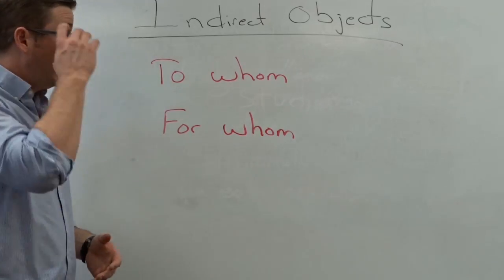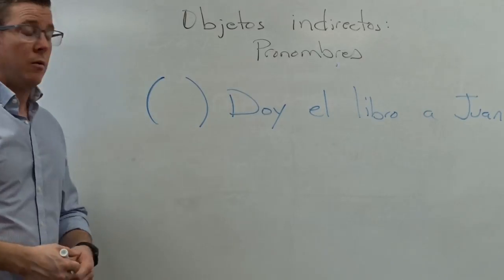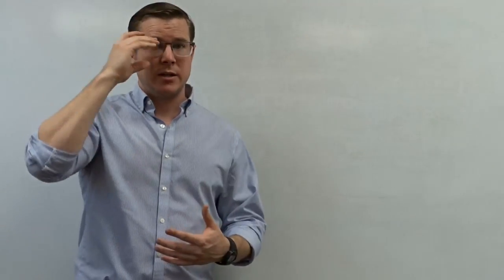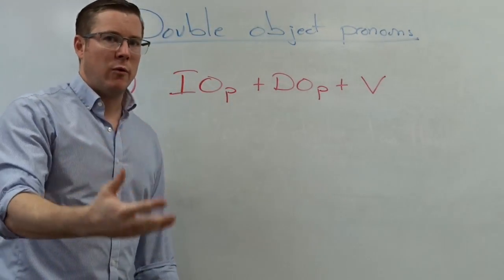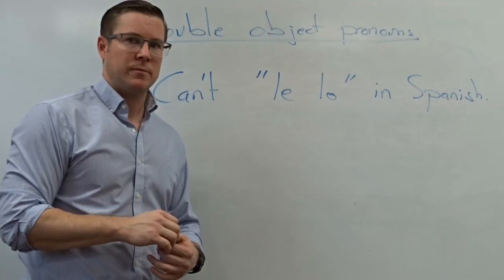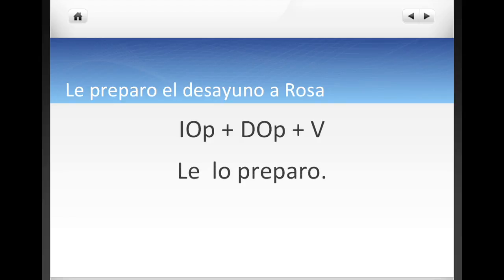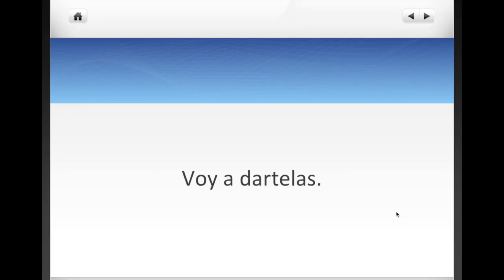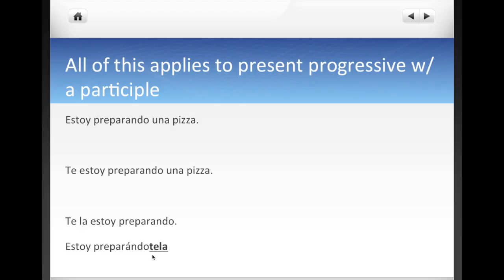Indirect & double object pronouns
Dr. Gearhart explains how to use indirect objects and double-object pronouns in Spanish.

After watching this video, check and see if you can affirm the following statements:

I can...

1) define an indirect object

2) identify the indirect object in a sentence

3) list the indirect object pronouns in Spanish

4) correctly sequence double object pronouns

5) solve the "le lo" problem

6) write double-object pronouns with compound verb phrases